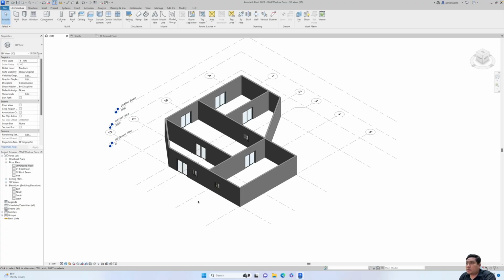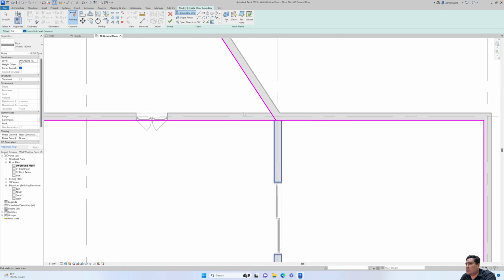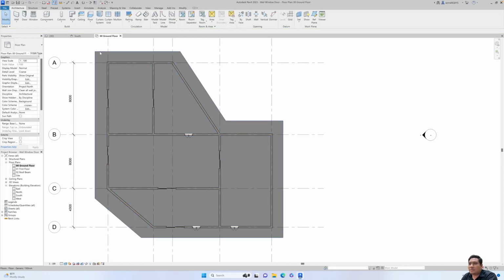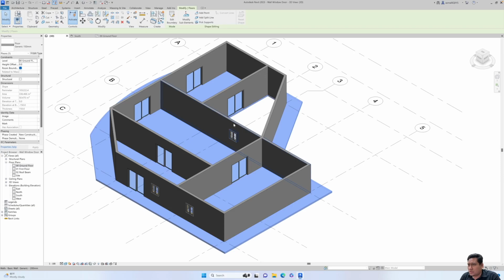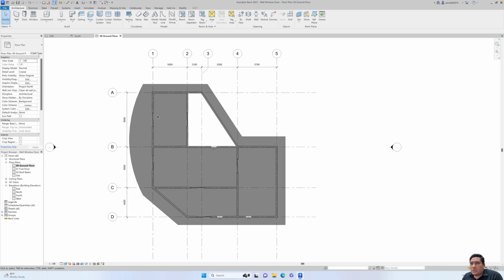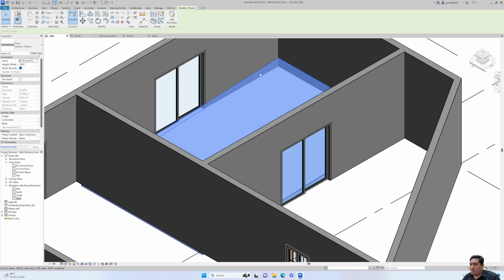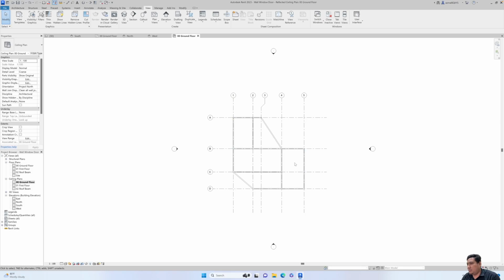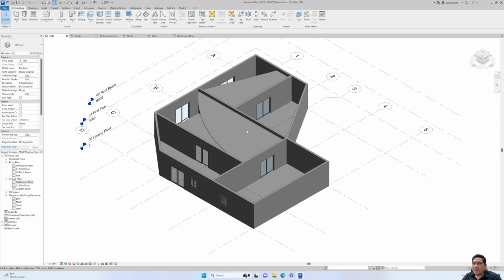Autodesk Revit - Building Floor and Ceiling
BIM Autodesk Revit - Building Horizontal Elements, Floor and Ceiling in Architectural Project